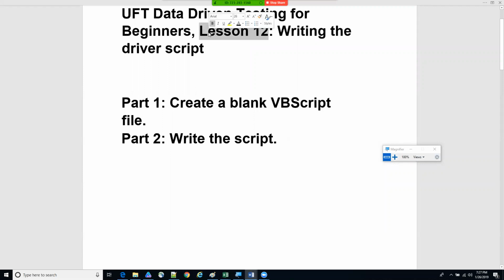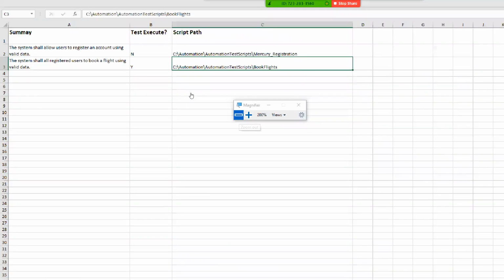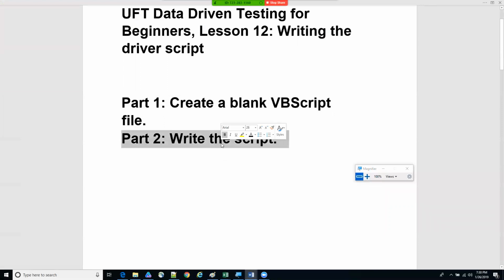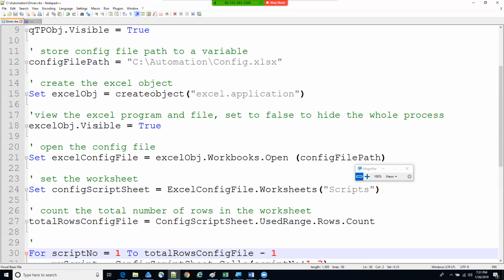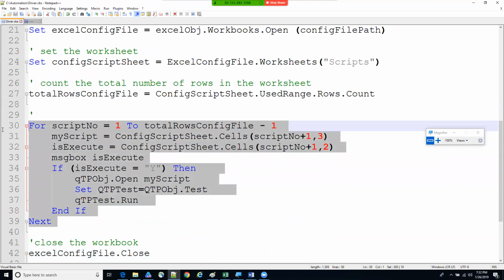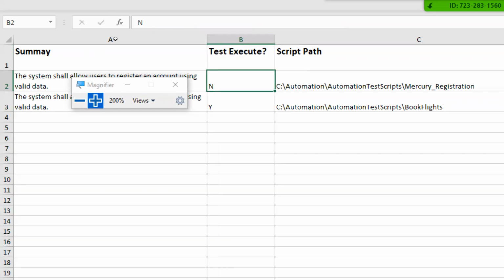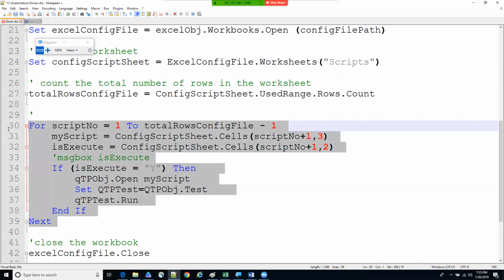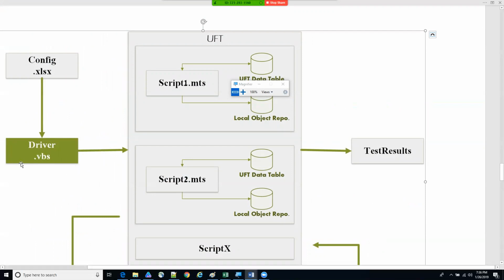UFT Data Driven Testing For Beginners, Lesson 12: Writing the driver scripts